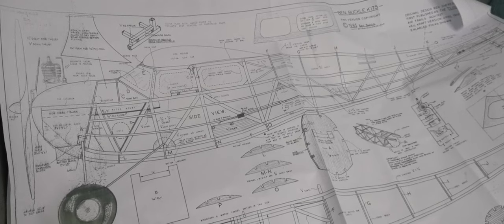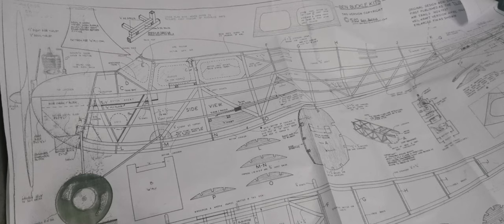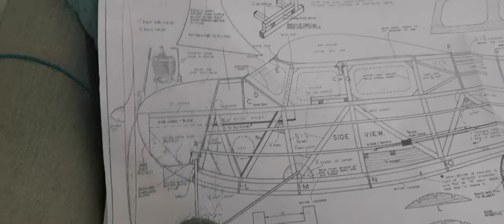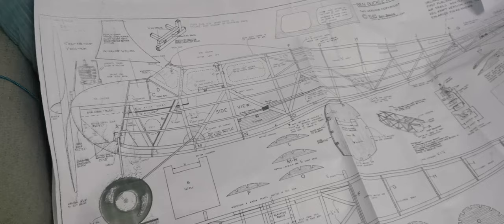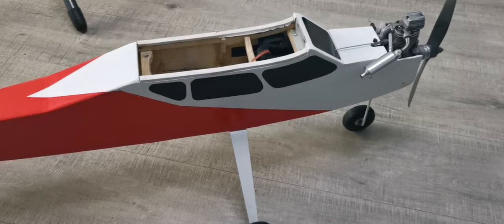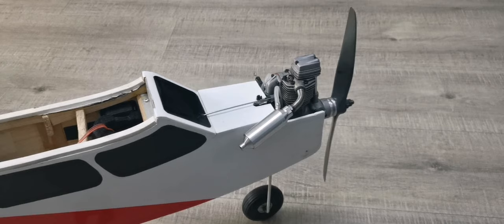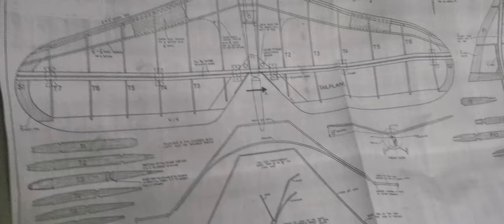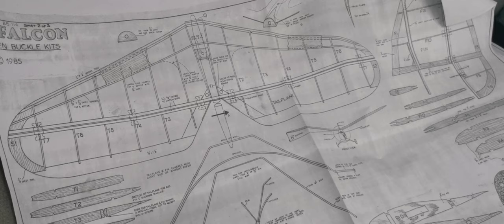Building blog 1 Ben Buckle Falcon vintage RC plane.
First installment of a building journey of this RC vintage plane .